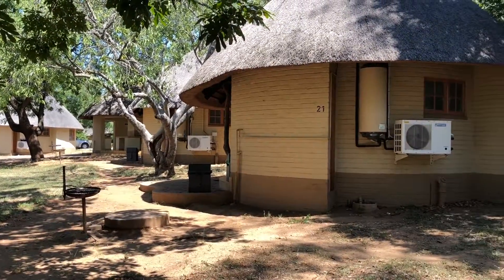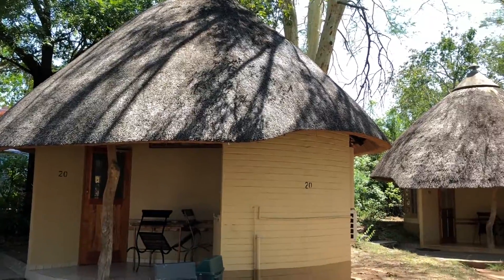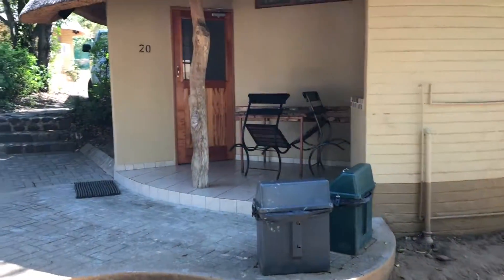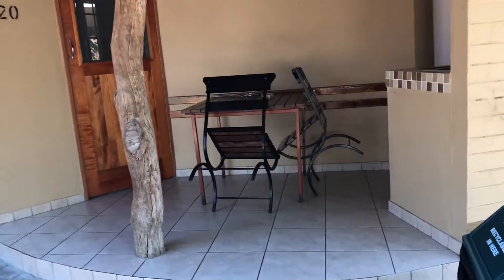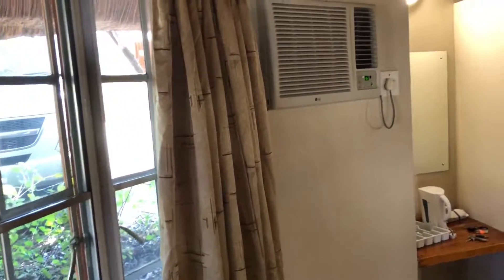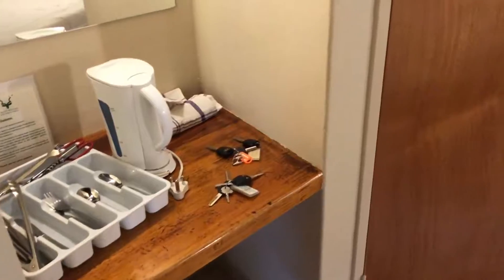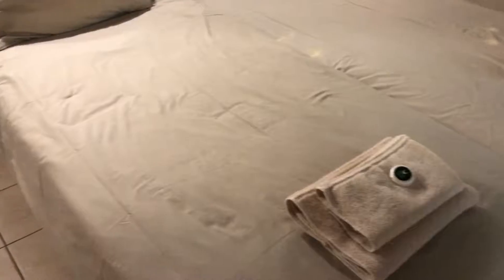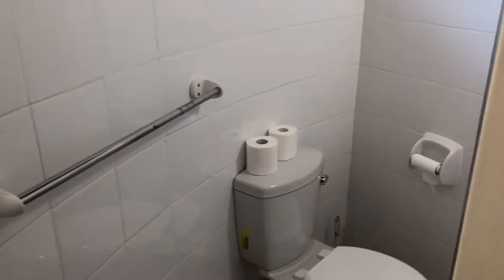2 bedded room ( Skukuza )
Rondavel at Skukuza